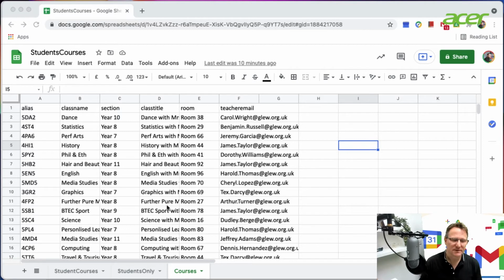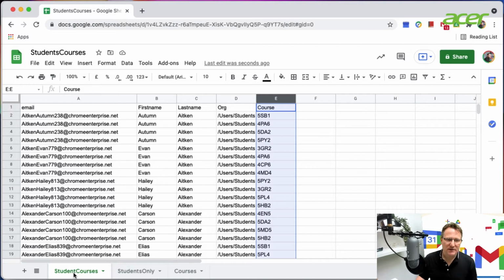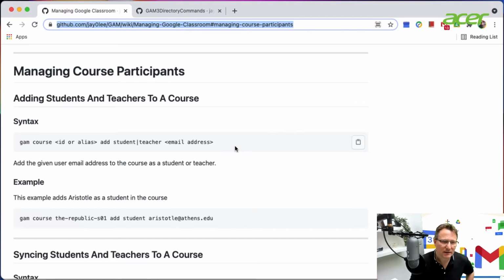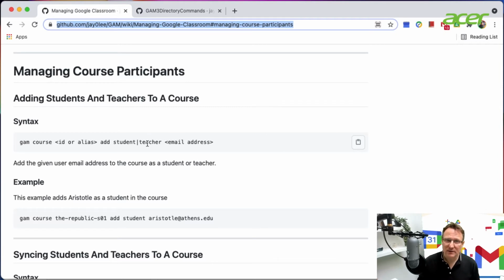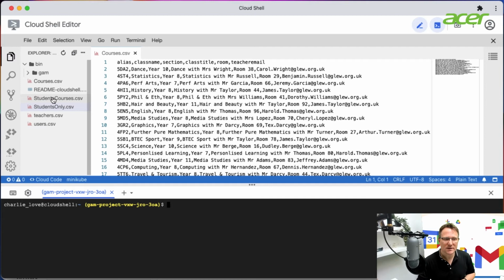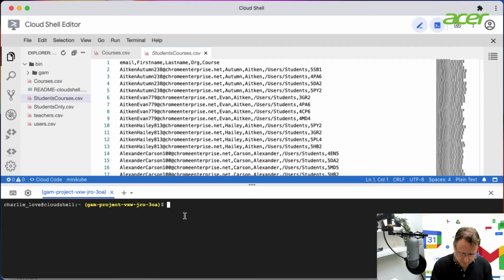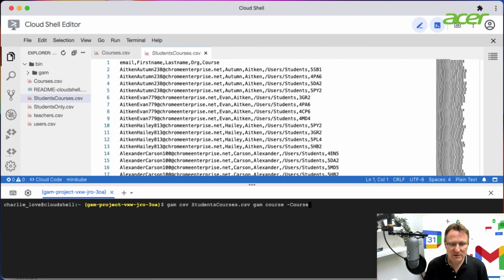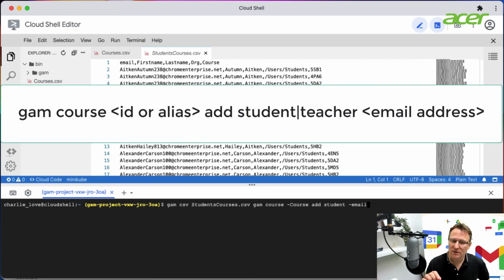Google Workspace Enterprise Management: Bulk Add Students to Google Classroom Courses with GAM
Using GAM can take much of the effort out of managing your Google Classrooms. In this video, discover how to add students, using data from your school management system, to all of their Google Classroom Courses in just one command!